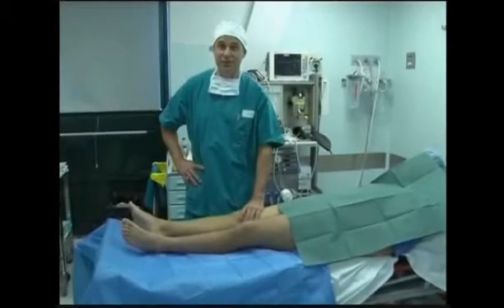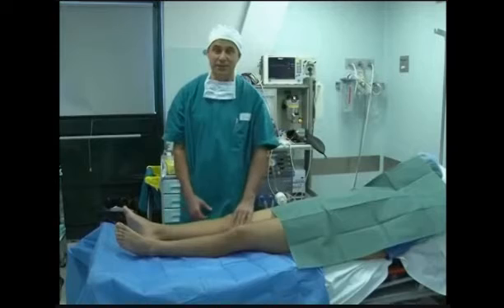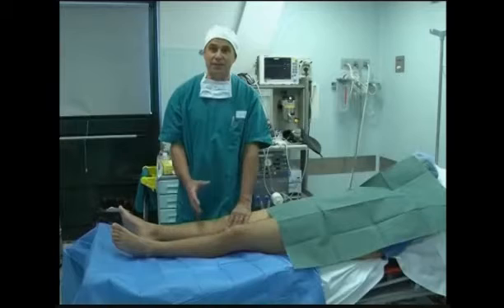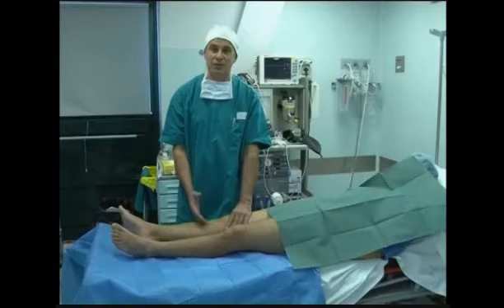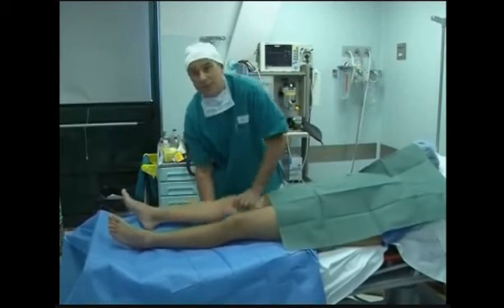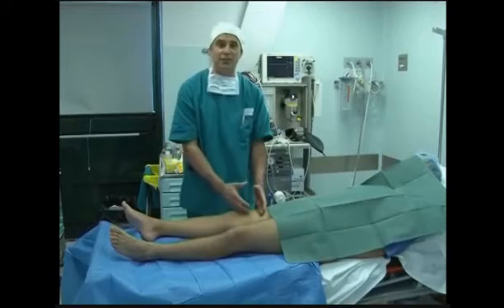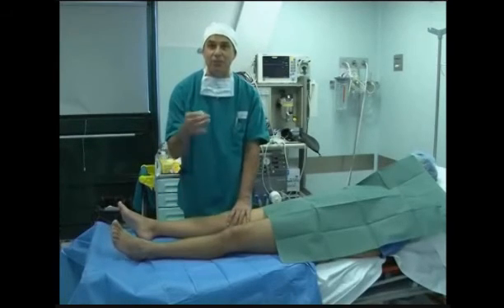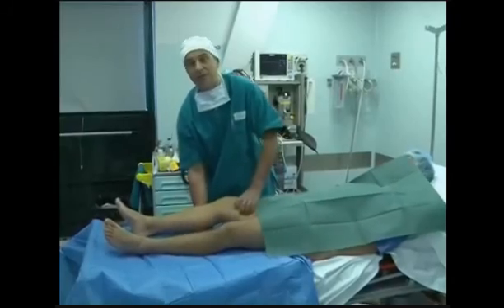The Lelli Test for ACL Injuries